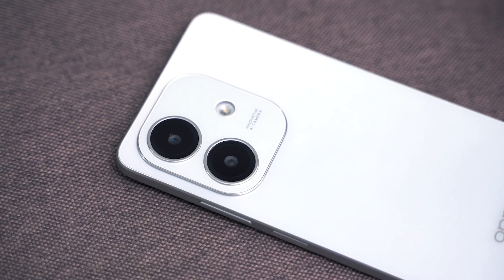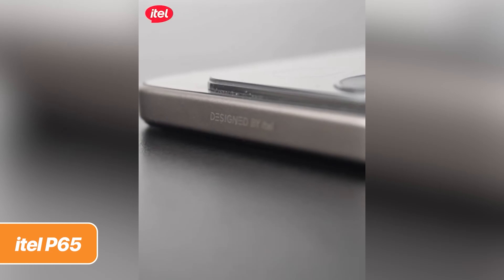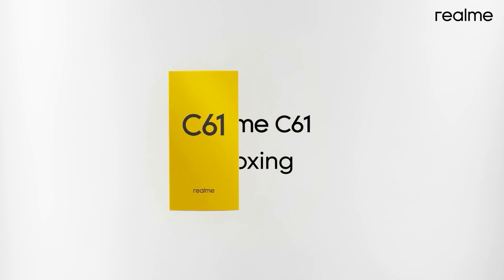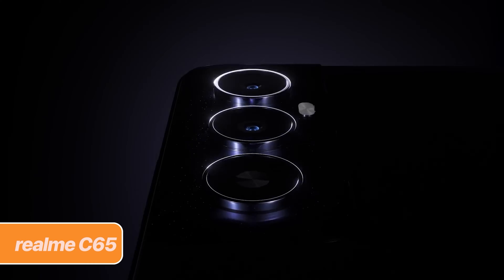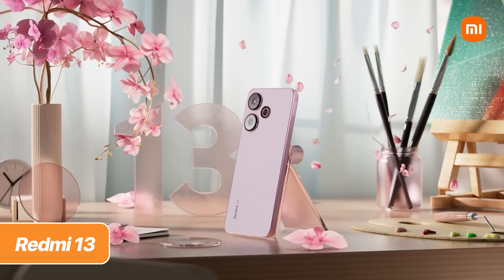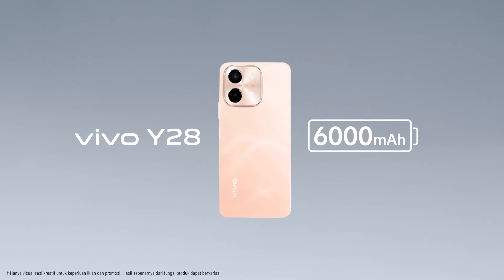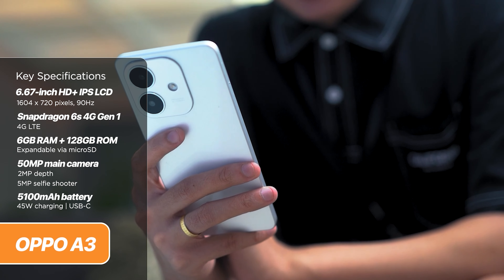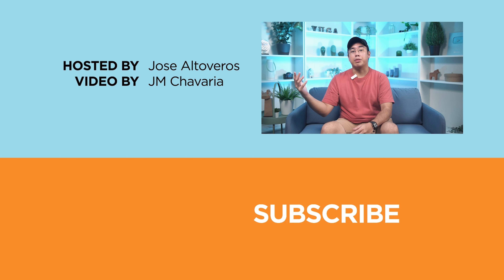6 Phones UNDER PHP 10K (Q3 2024)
And here we are again with another list of smartphones released in the third quarter of 2024, this time between PHP 6,000 - 10,000.

Watch on to find out more.

00:00 Intro
00:43 itel P65
01:38 realme C61
02:28 realme C65
03:19 Redmi 13
04:13 vivo Y28
04:51 OPPO A3
05:25 Closing Remarks